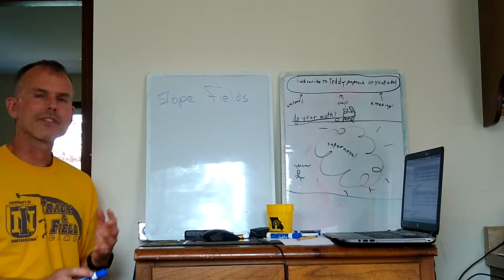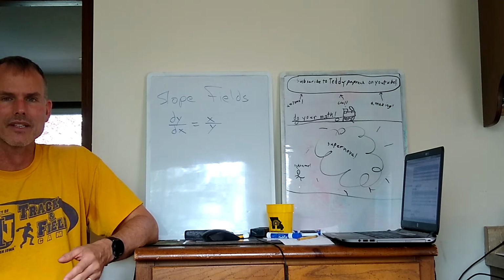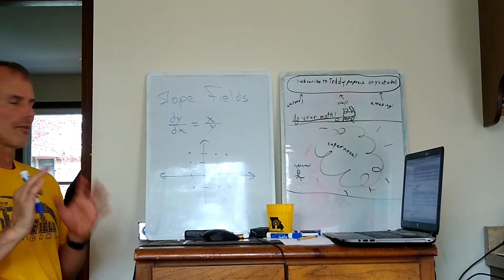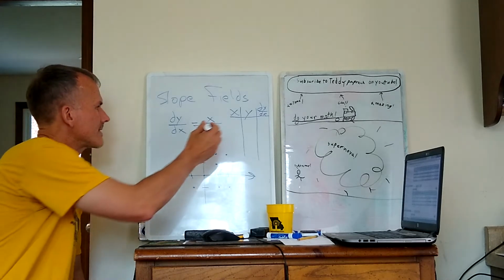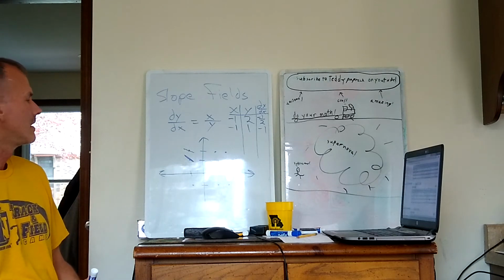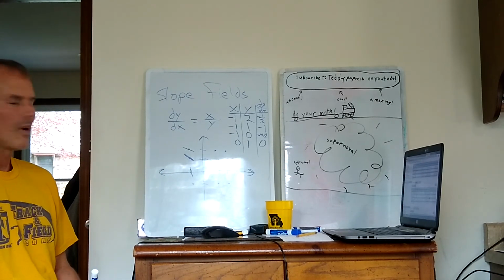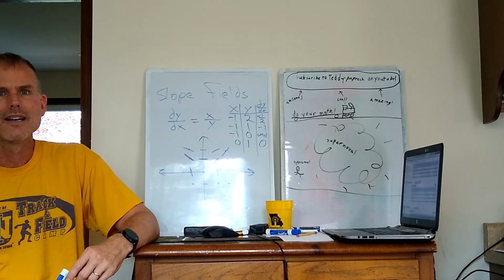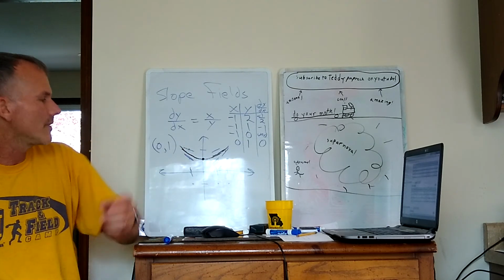Calculus lesson (slope fields)